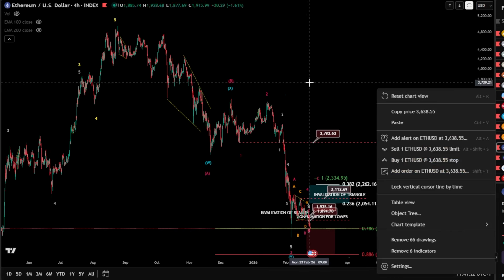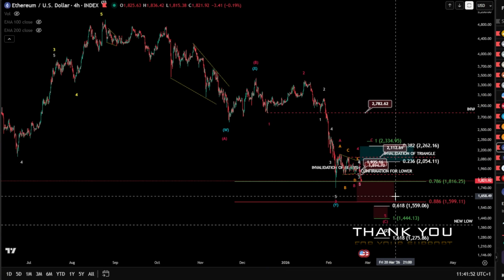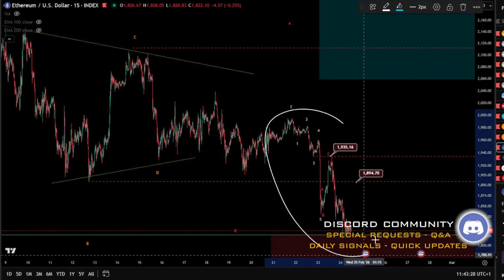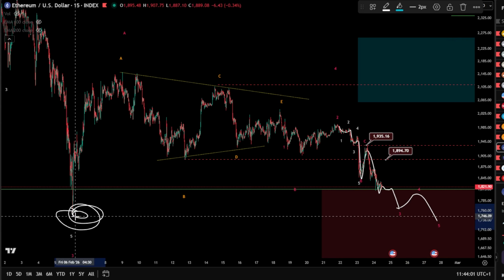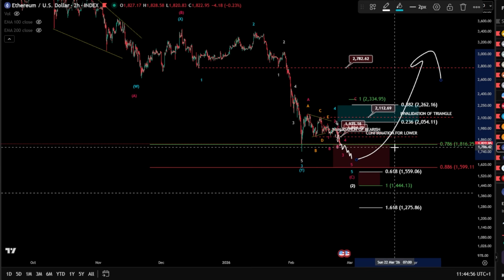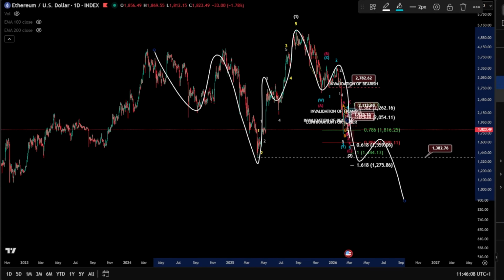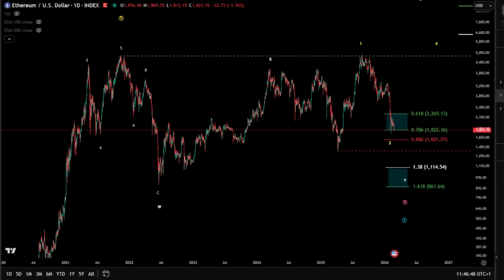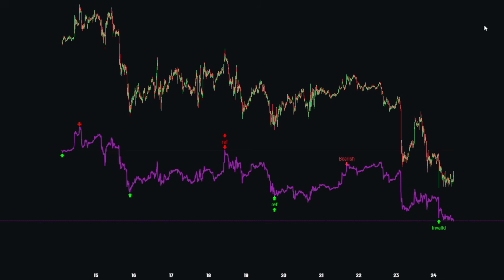ETHEREUM - ETH | Macro Support Under Pressure — Path Toward $1K?